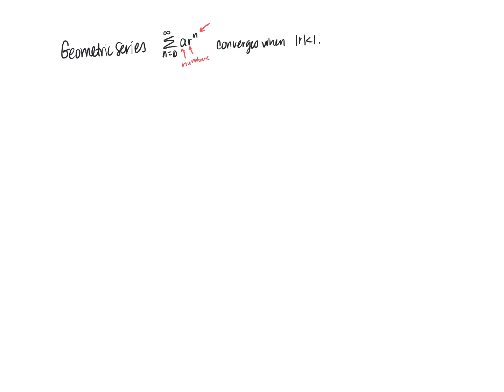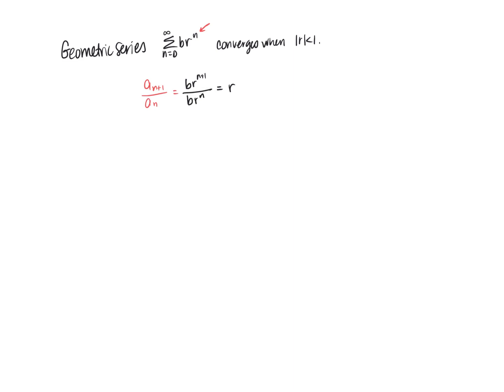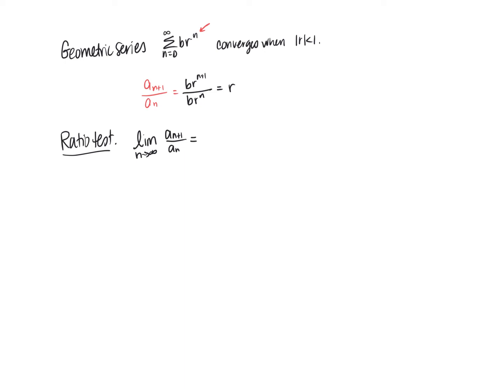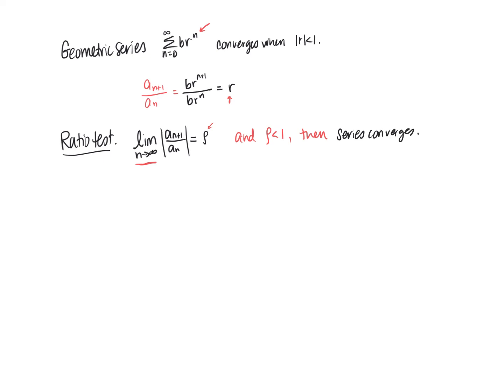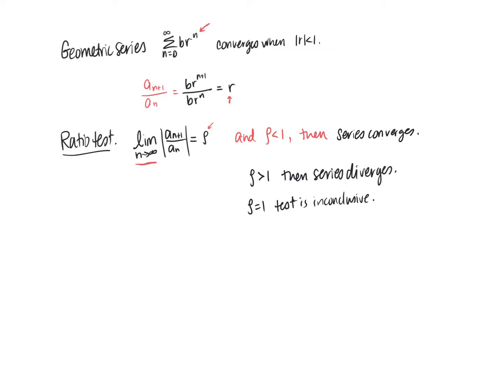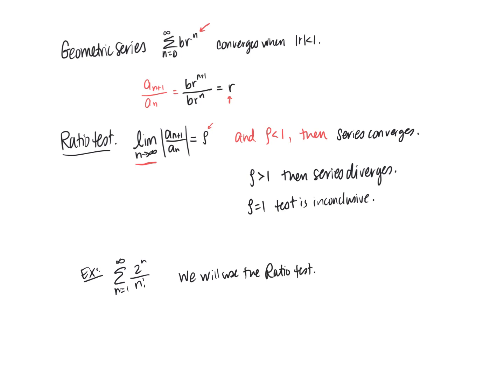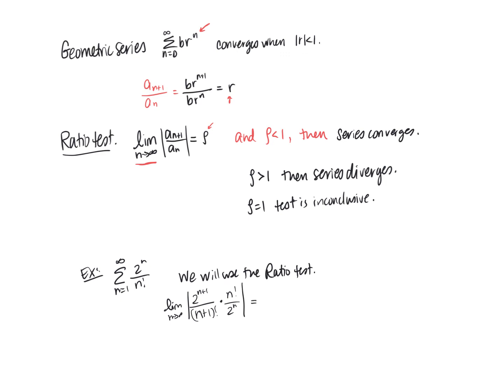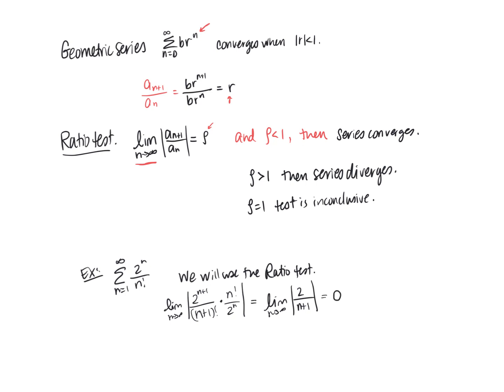Series Part 4.mp4